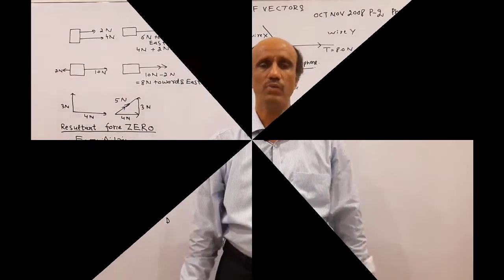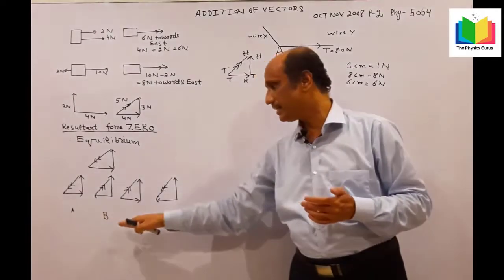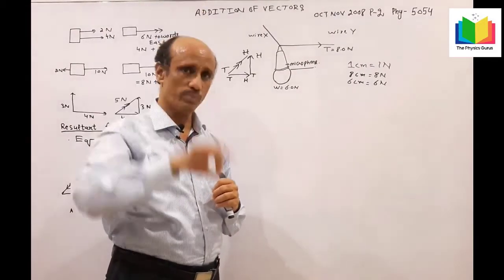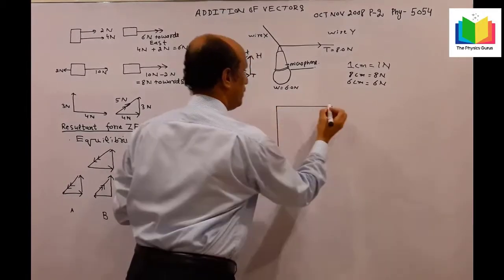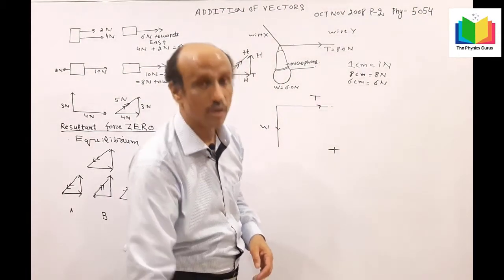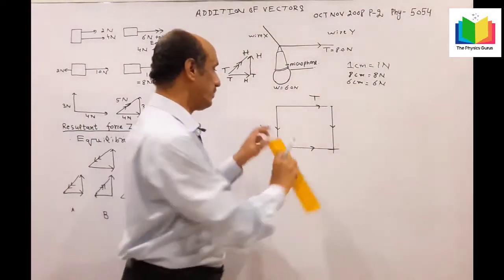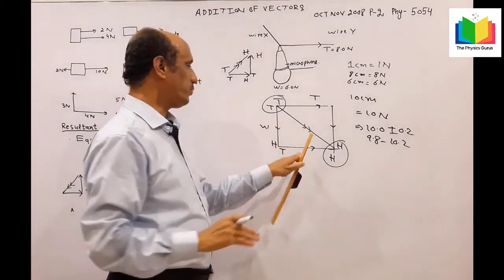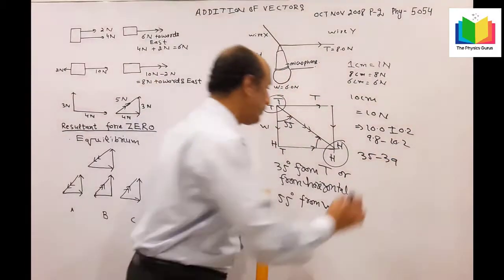Physical Quantities and Units | Addition of Vectors by Parallelogram | O Levels Physics | English A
October/November 2008 Physics 5054/02 Q 1
A microphone has a weight W of 6.0 N. It is suspended by wire X from the ceiling in a radio
studio. Fig. 1.1 shows the microphone held in the correct position by a horizontal wire Y.
The tension T in wire Y is 8.0 N. Use a vector diagram to determine the magnitude and
the direction of the resultant of W and T.
The microphone is at rest. State the tension in wire X.
Physical Quantities and Units-Addition of Vectors by Parallelogram -O Levels -A Levels P-English A
Vector Addition Parallelogram Method
Vector Addition Parallelogram Method - Resultant Vectors Using Law of Cosines and Sines, Physics
VECTOR ADDITION || PARALLELOGRAM LAW OF VECTOR ADDITION
Addition of Vectors by Law of Parallelogram
Tutorial: Graphical Method of Vector Addition
Vectors Physics, Basic Introduction, Head to Tail Graphical Method of Vector Addition & Subtraction
Vector Addition Graphical Method
Triangle Law and Parallelogram Law
Addition and Subtraction of Vectors using GRAPHICAL METHOD
Vector Addition with Parallelogram Method
Vectors Addition, Triangle and Parallelogram rules, Physics
Physics: Adding Vectors Graphically - Parallelogram Method
Triangle law of vector addition
Find the Resultant Force using the Parallelogram Method
Triangle & Parallelogram rule of vector addition
Graphical Method of Vector Addition
Adding Vectors Graphically